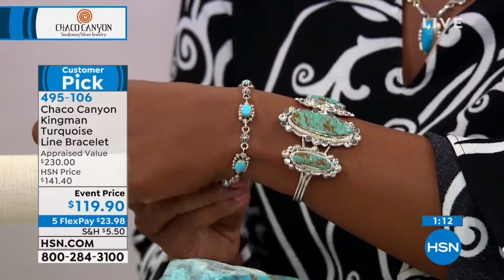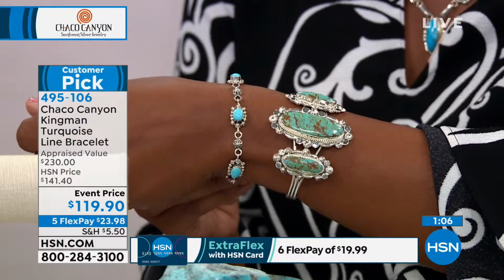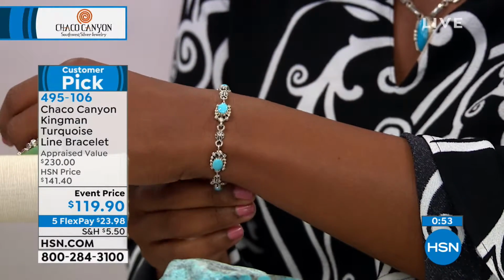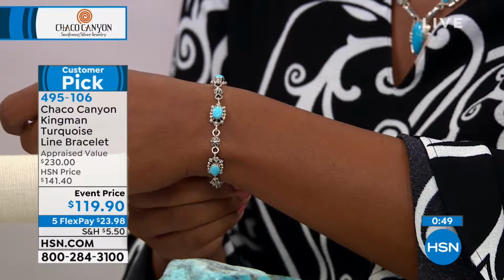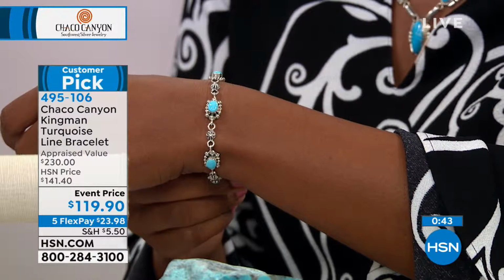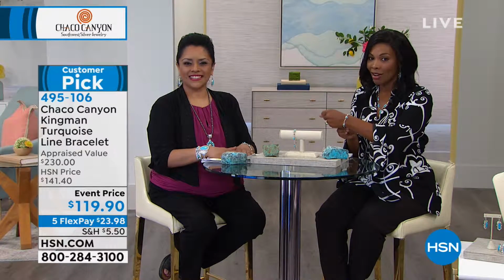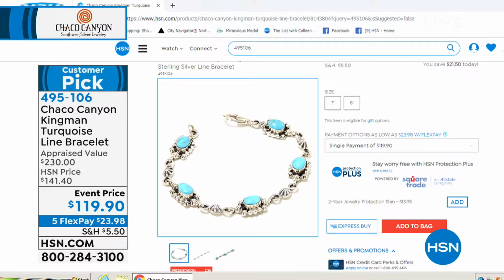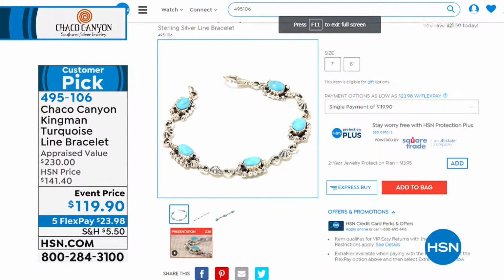Chaco Canyon Kingman Turquoise Line Bracelet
Chaco Canyon Kingman Turquoise Sterling Silver Line Bracelet
This pretty silver and turquoise line bracelet is proof that not all Southwesterninspired jewelry has to be big and bold. Handcrafted by Native American silversmiths, its soft blue colors and delicate silver details are easy to dress up or downmaking it perfect for anytime accessorizing!

Design Information

    Sterling silver line bracelet has ovalshaped stations with turquoise cabochons framed in multisized, silver beads
    Stone stations linked together with smaller, silver star bead stations in between
    All stones bezel set